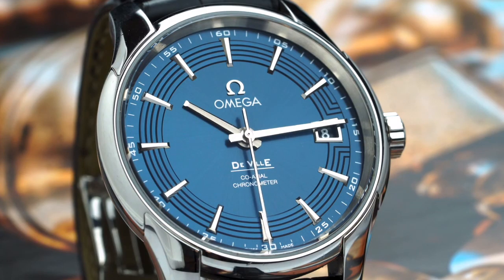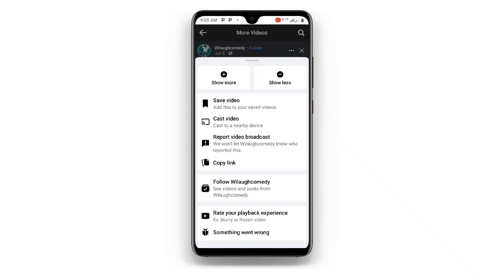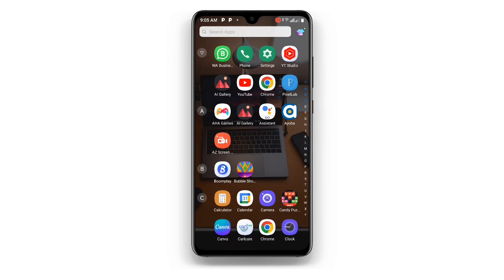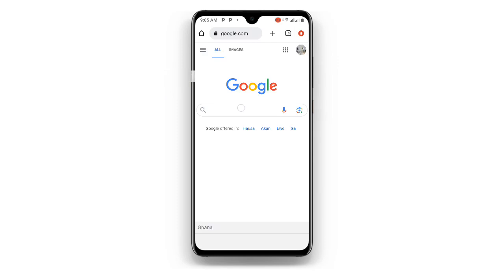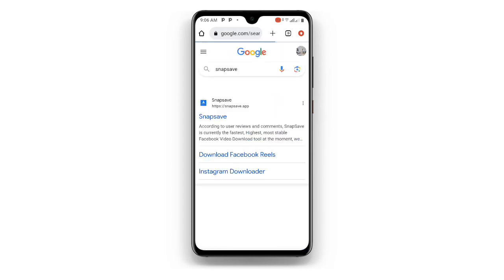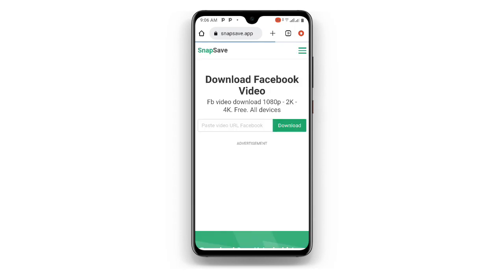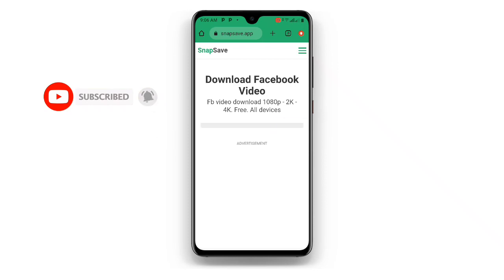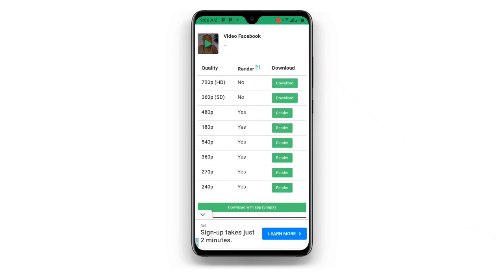NEW! How to Download Facebook Videos Without App 🙊✅🔥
Are you tired of not being able to download your favorite Facebook videos? Well, look no further! With this step-by-step guide, you can easily download Facebook videos in no time without any software or installation. Say goodbye to frustrating workarounds and say hello to hassle-free video downloads. Watch on your own time without any hassles!

Your Quarries :-

1. How To Download Facebook Videos [Simple
& Easy Guide]
2. Downloading Facebook Videos Made Simple:
A Complete Guide
Facebook Videos with One Click
4. Easy Way to Download Facebook Videos:
Watch on Your Own Time!
5. How to Quickly Save Videos from Facebook